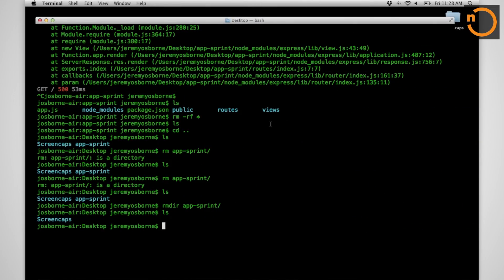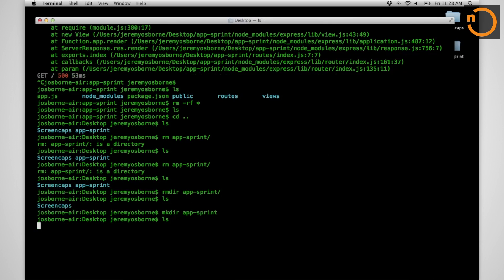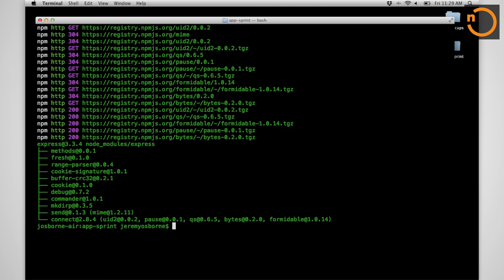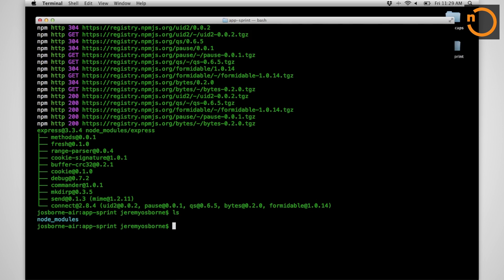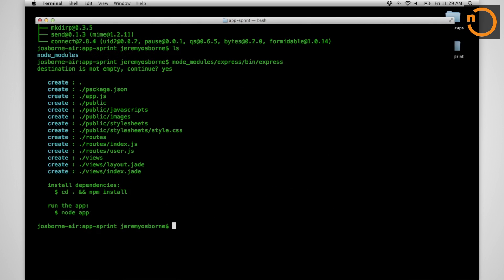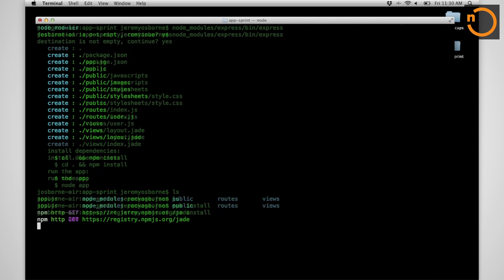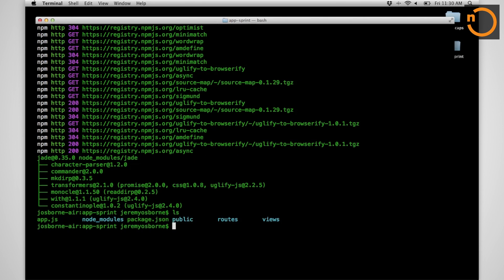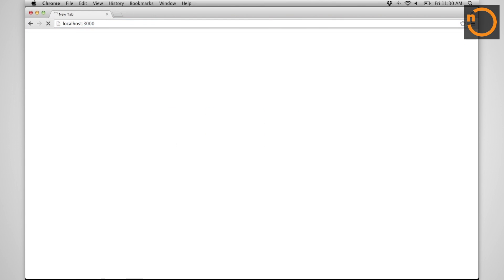Node.js: A Jumpstart for Devs - 02 - Building our Project